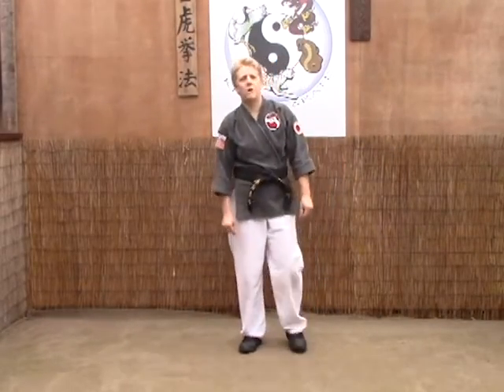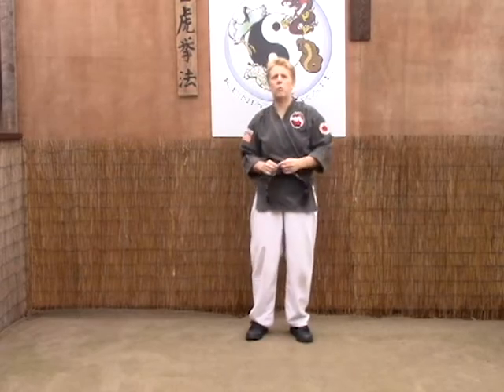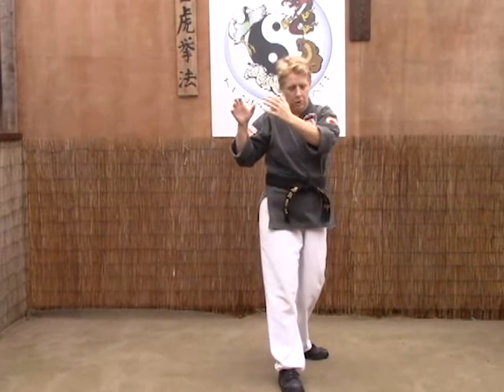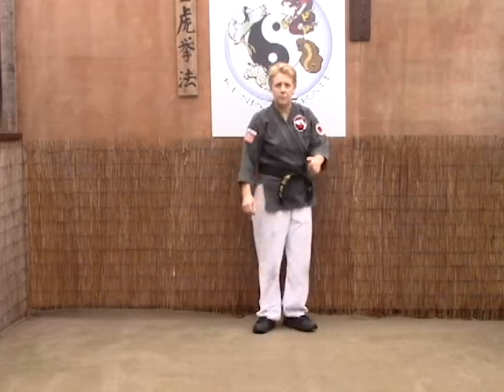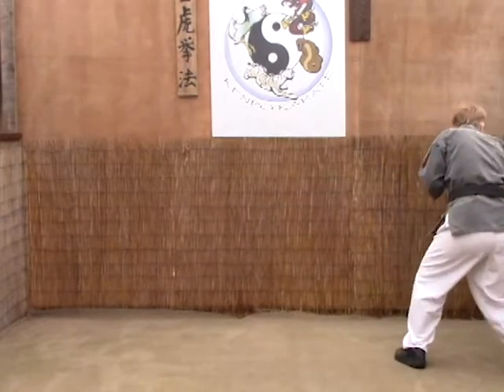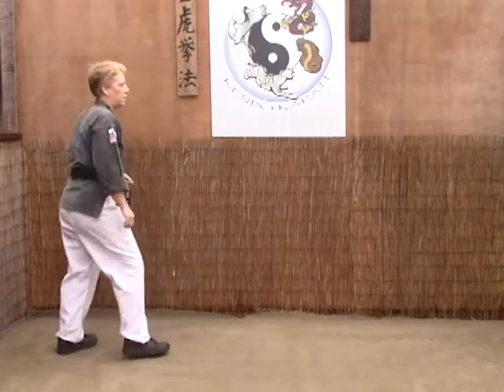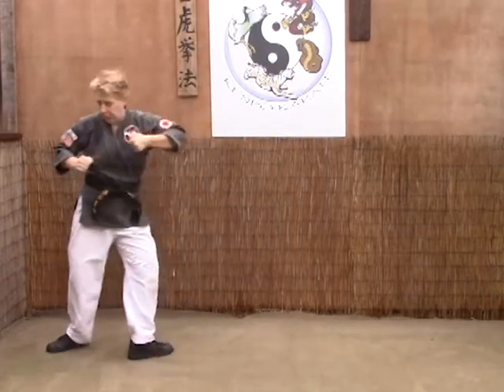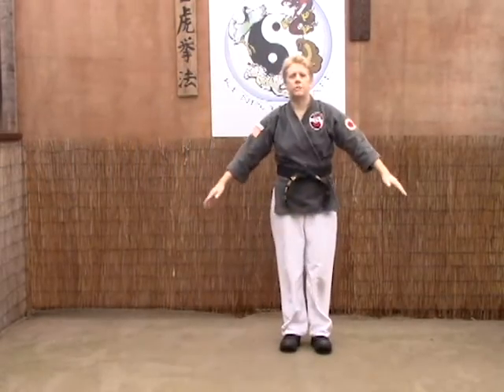White Tiger Kenpo Checking the Serpent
in this video you are going to learn the last technique required for Orange Belt Checking the Serpent for a crossing back kick.